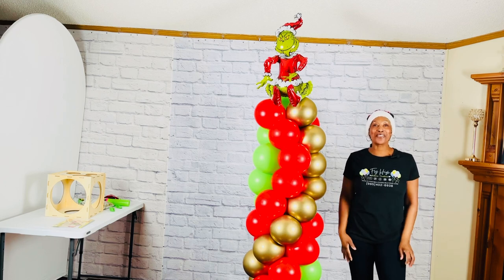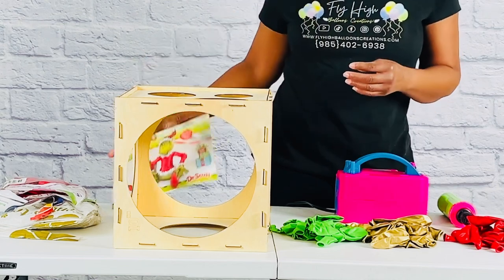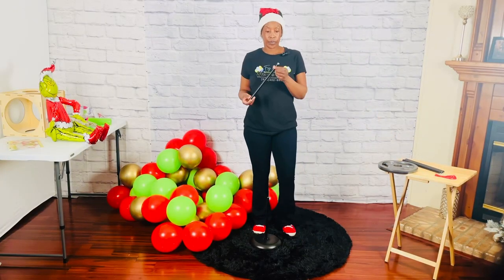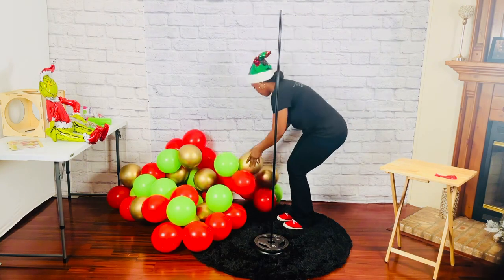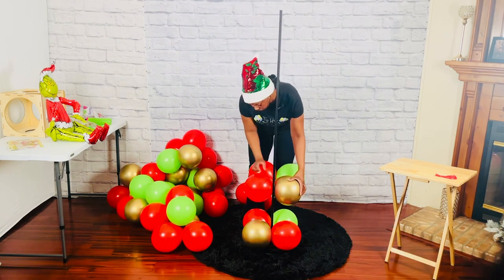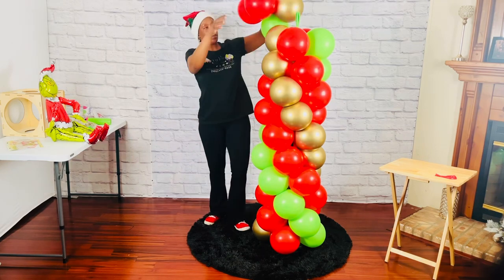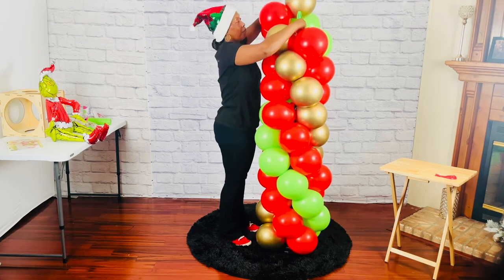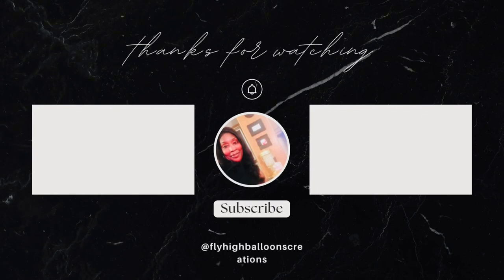How To: Make a Spiral Balloon Column with 3 colors Tutorial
Hi guys!  This DIY tutorial shows how to make a  spiral balloon column with 3 colors.This festive decoration is perfect for parties, gatherings, or to add a touch of holiday magic to your home and is sure to impress your guests. Ask me any questions you may have, and I'll try to answer them as best as I can! We really appreciate your support.

Electric inflator
Hand pump
Grinch foil balloon
Floor lamp
10lb Weight plate
Balloon sizer box

Inspirational Bable Verse: With God all things are possible. Matthew: 19:26